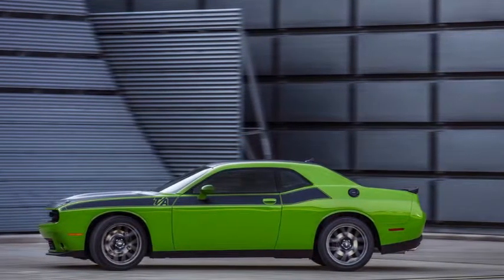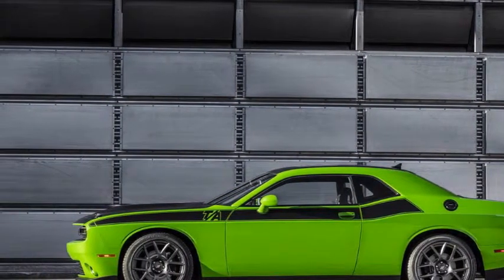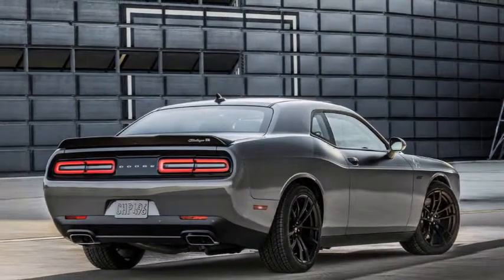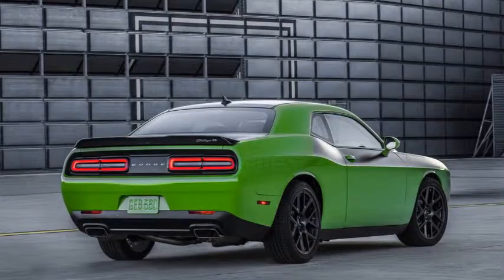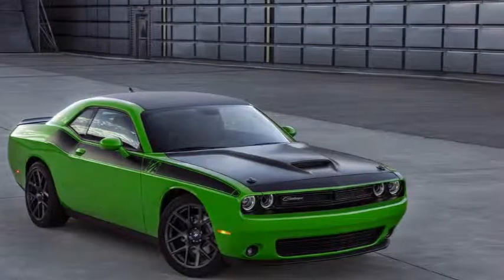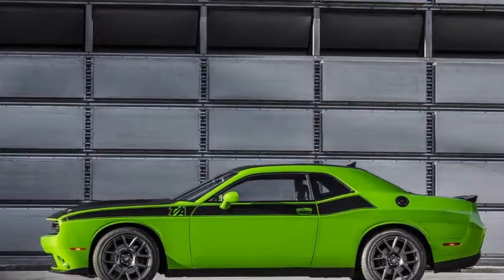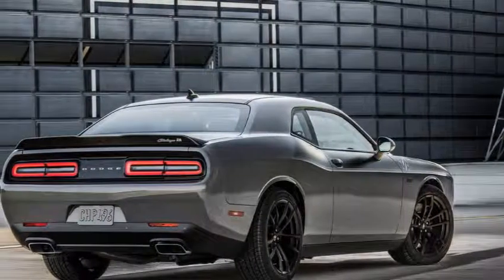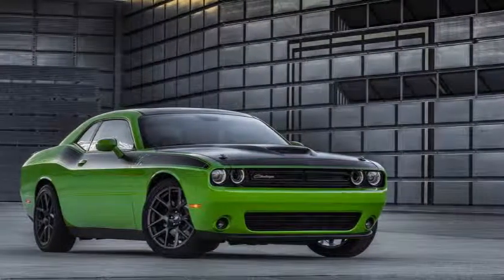2017 Dodge Challenger 392 review The definition of modern muscle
2017 Dodge Challenger 392 review The definition of modern muscle

This Challenger makes no practical sense. It weighs 4,250 pounds and stretches 198 inches from nose to tail. Yet, it provides less interior space than a Honda Civic. The 6.4-liter Hemi burns fuel like a runner gulps water after a marathon. Its front doors are about as long as paddle boards; you will not be able to both park in a normal space and get out of the car. And, if you want a V8, there are other, faster options.